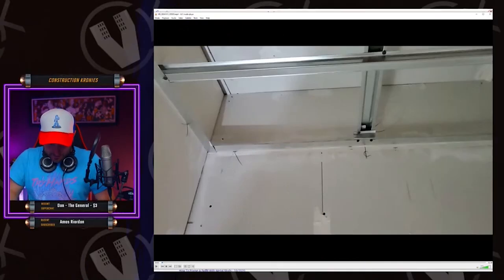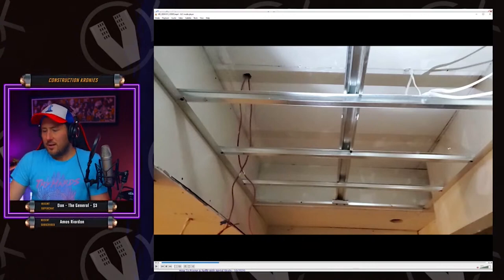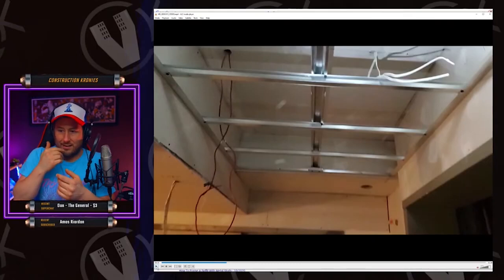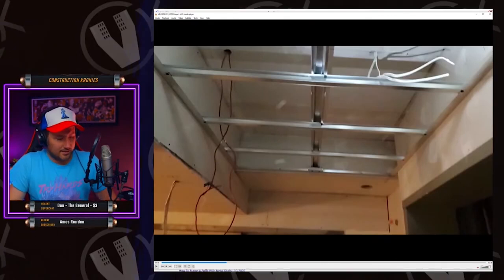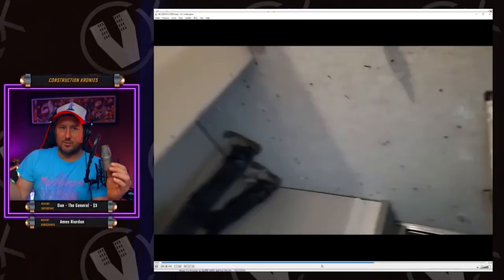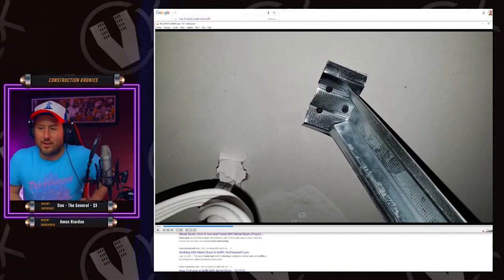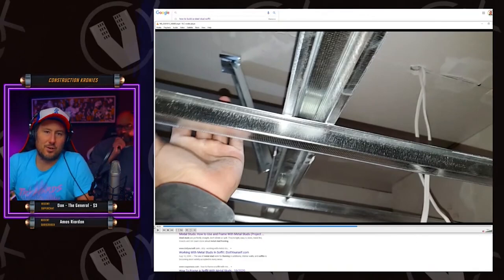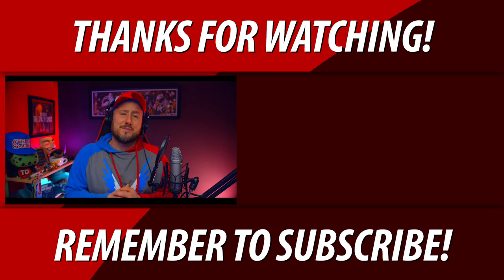Metal Stud Framing Soffits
Metal stud framing soffits for commercial and industrial construction. Learn More About Metal Stud Framing Soffits

🚧 Wanna See More?

💥Schedule
     LIVE 5 Days A Week, Weekly Video Uploads

Chris Konkle.